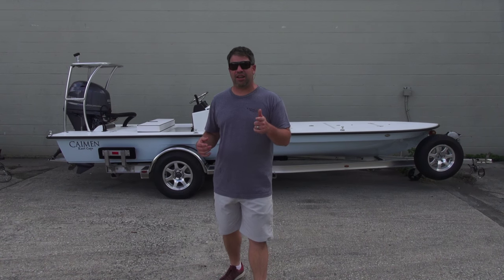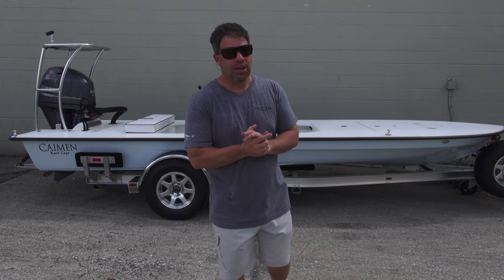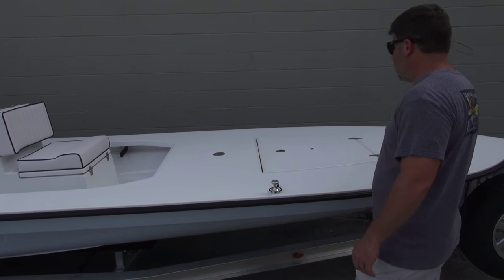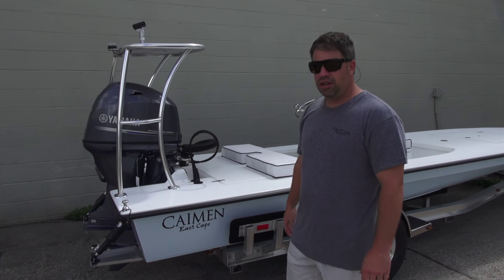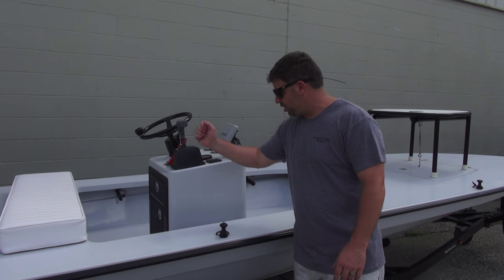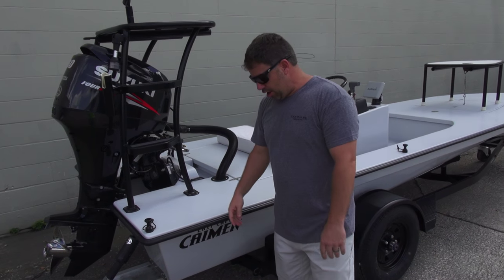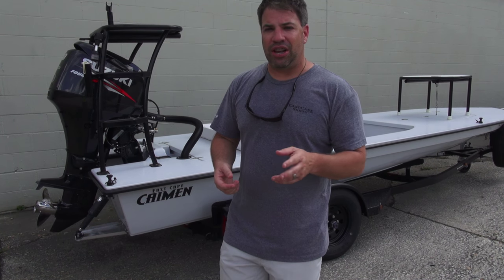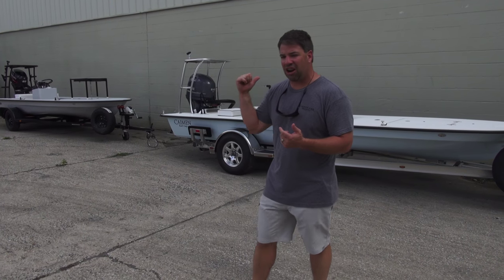2016 ECS Caimen with yamaha 70 & Dark Gray Caimen with Suzuki 60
Yamaha Caimen & Dark Gray Caimen heading to North Carolina